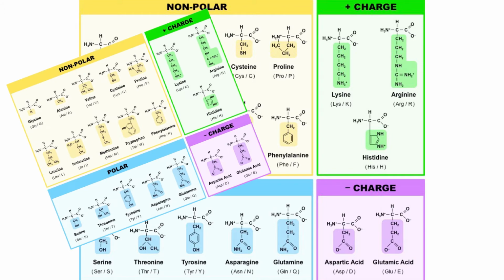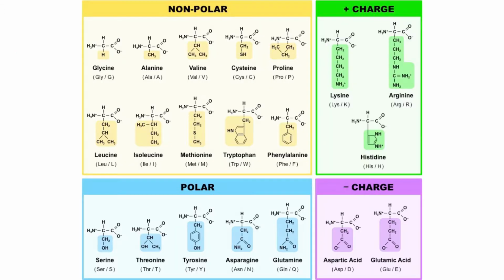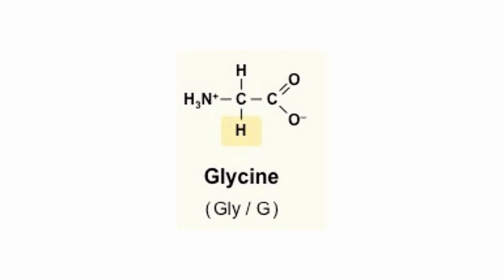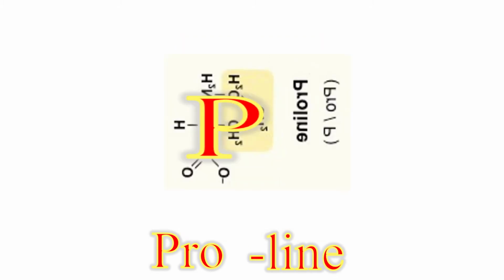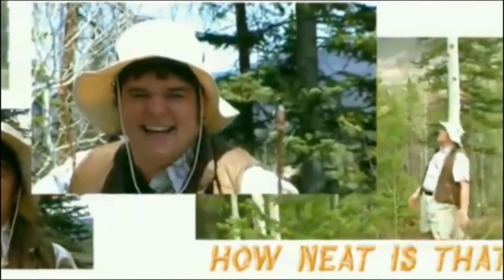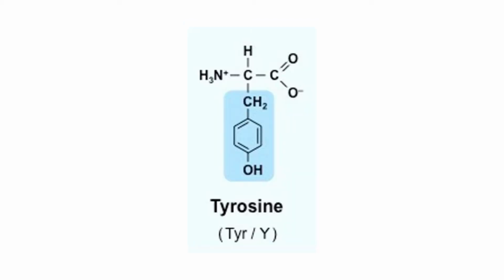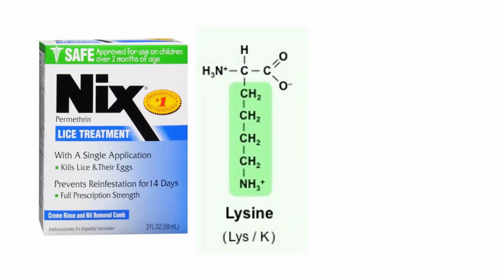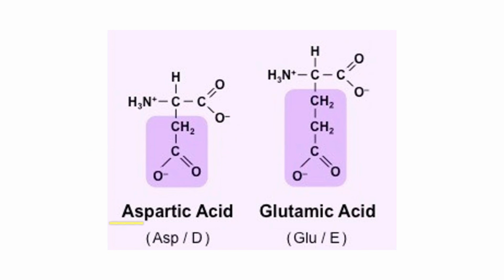A.A. - Amino Acids Anonymous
A guide into amino acids, how to study them, and how I memorized them during my time at University